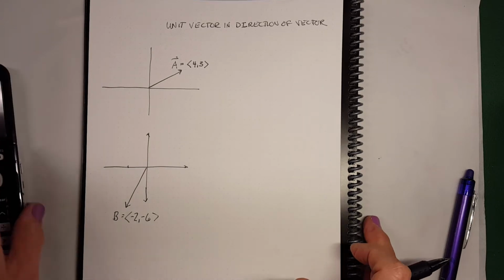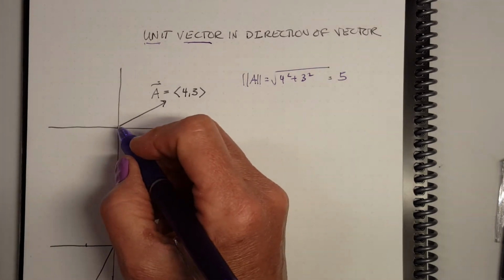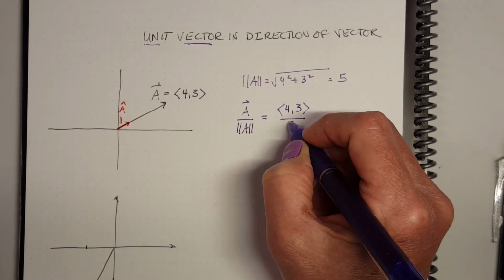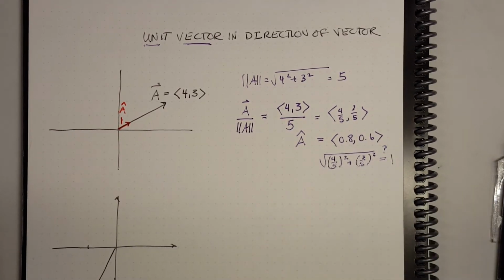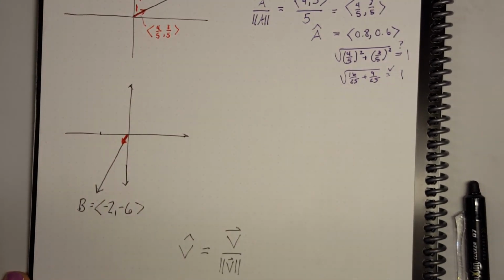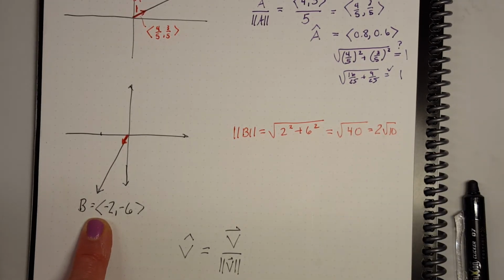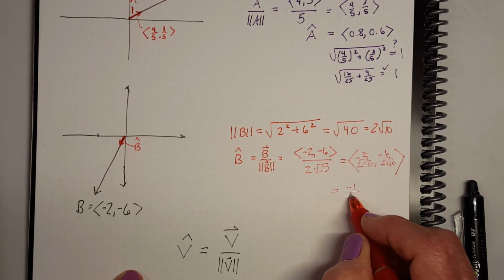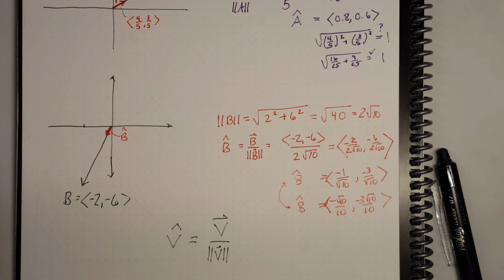Unit vector in direction of vector v